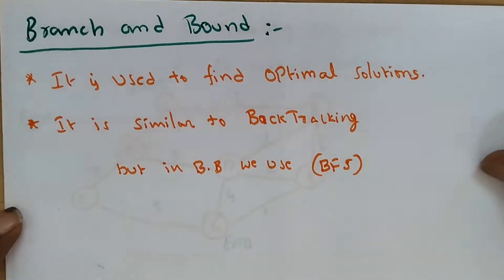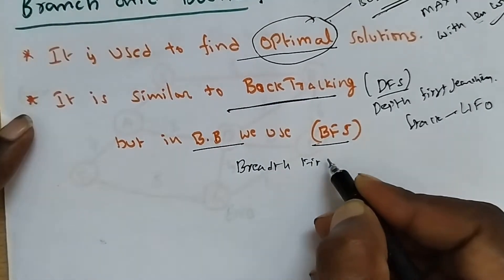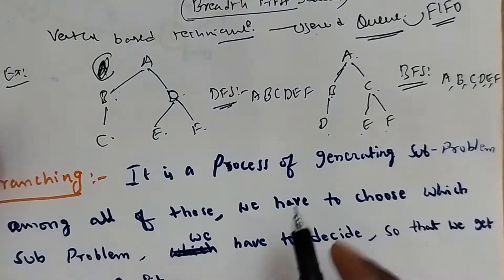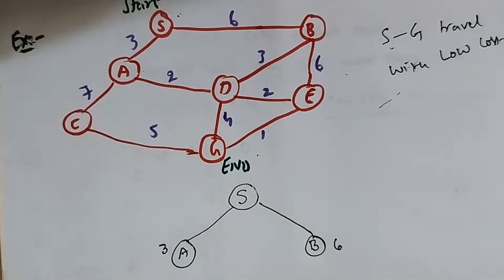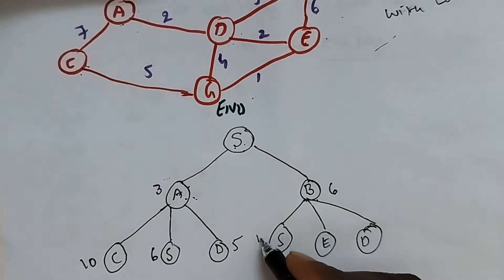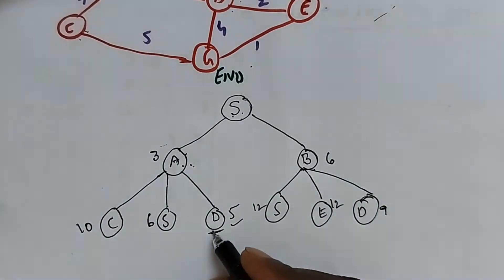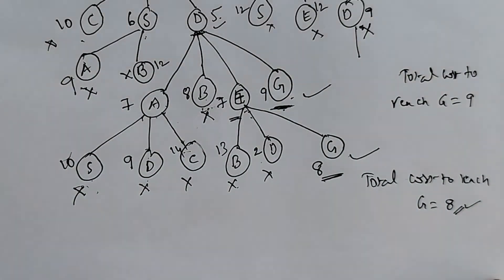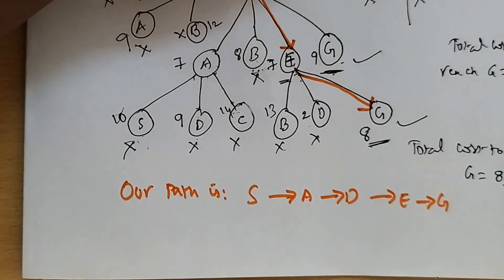Branch and Bound - General Method with Example, Applications Lec- 25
INTRODUCTION TO BRANCH AND BOUND | CHARACTERISTICS & APPLICATIONS OF Branch and Bound | DAA